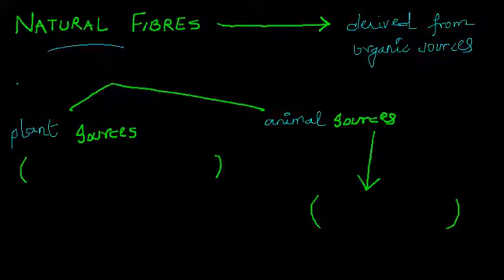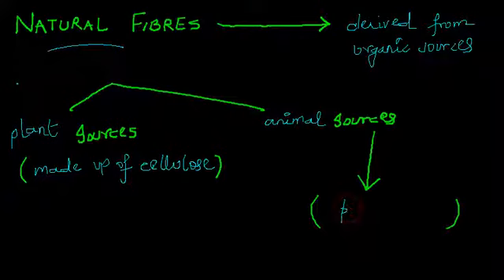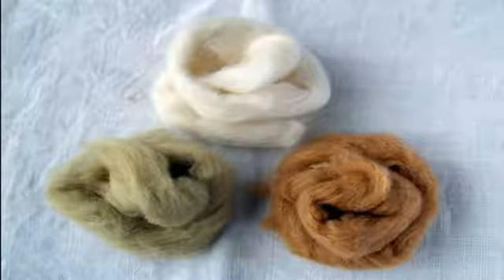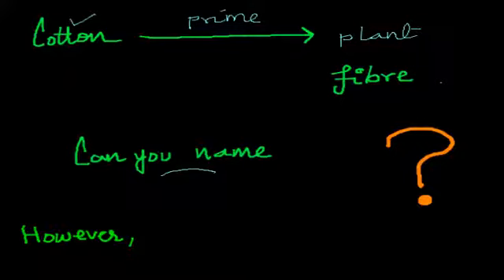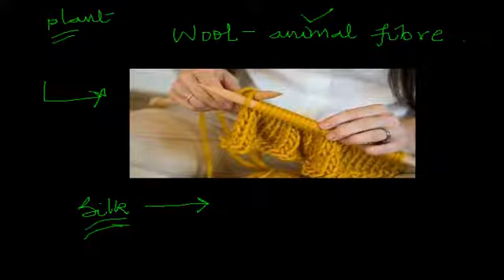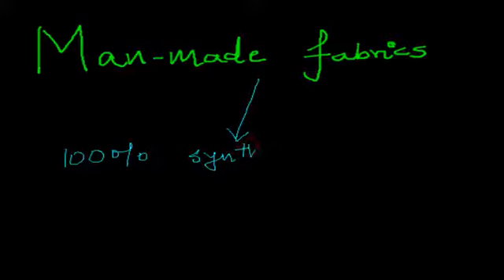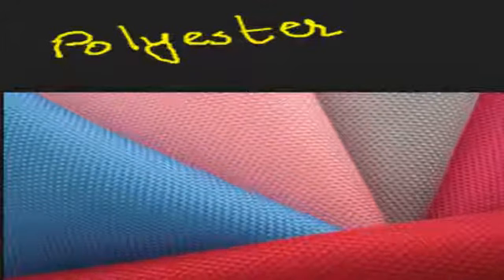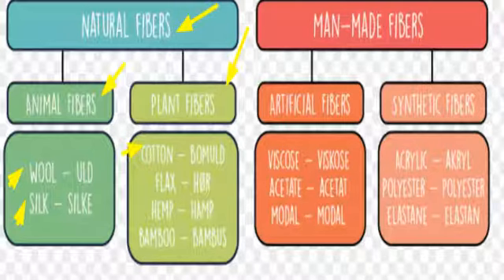UNDERSTANDING THE FABRIC NATIONAL INSTITUTE OF FASHION TECHNOLOGY AIEED,CEED,NID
NIFT Entrance Exam 2018 Summary

National Institute of Fashion Technology (NIFT) conducts NIFT entrance exam in order to shortlist aspirants for admission in design programmes offered by it.

Considered to be a pioneer in fashion education, NIFT has its headquarters in New Delhi.

Apart from this city, NIFT has domestic centres at Mumbai, Kolkata, Bangalore, Bhopal, Bhubaneswar, Chennai, Gandhinagar, Hyderabad, Jodhpur, Kangra, Kannur, Patna, Shillong and Raebareli.

To get admission into Bachelor of Design (BDes), Bachelor of Fashion Technology (BFTech), Master of Design (MDes), Master of Fashion Management (MFM) and Master of Fashion Technology (MFTech) courses at NIFT, candidates need to appear for NIFT Entrance Test.

The institute also gives candidates a chance to apply for two programmes in a given year which candidates can give as per their own convenience and need.

Candidates can also secure admission directly in second year of BDes and BFTech programmes offered at NIFT campuses. For this, candidates need to appear for a written test that is conducted for NIFT Lateral Entry Admissions (NLEA).

NIFT Entrance Exam 2018 exam dates are such that the registration process commenced on October 20, 2017 and the entrance test for NIFT admissions is scheduled to be conducted on January 21, 2018. View NIFT entrance test 2018 exam dates here.

NIFT Entrance Exam 2018 Eligibility

Candidates need to fulfill multiple NIFT Entrance Exam 2018 eligibility criteria if they want to secure admission in Bachelor of Design programmes offered at National Institute of Fashion Technology. NIFT offers BDes programme in the following specialisations:

Fashion Design
Leather Design
Accessory Design
Textile Design
Knitwear Design
Fashion Communication
Candidates are eligible to apply for admissions in BDes programmes in the above mentioned specialisations if they fulfill any of the below mentioned criterion:

Have completed their +2 level (in the 10+2 pattern of examination) from any recognised Central/State Board of Secondary Examination, like Central Board of Secondary Education / State Board New Delhi, and Council for Indian School of Certificate Examination, New Delhi.

Have studied at any Public School/Board/University Examination in India or in Foreign countries which is recognised by the Association of Indian Universities to be equivalent to 10+2 system.

Possess a pass grade in their Senior Secondary School Examination which is conducted by the National Open School having atleast five subjects.

Possess a three or four year diploma which is recognised by AICTE or a State Board of Technical Education.

Age Limit for NIFT's Bachelors Programmes: Candidates will be considered eligible to apply for NIFT Entrance Test if they are 23 years of age or below as on October 1, 2017.

However, candidates from the Scheduled Castes/Scheduled Tribe/ Differently Abled Person (PHP) category will be given age relaxation of five years for admissions.

IFT Entrance Exam is being held on February 12, 2017.

Candidates who are taking NIFT Entrance Exam 2017 in order to secure admission in any of the courses (Bachelor of Design, Bachelor of Fashion Technology, Master of Design, Master of Fashion Technology or Master of Fashion Management)

Online registration process has commenced for Foreign Nationals/SAARC and NRI candidates at National Institute of Fashion Technology (NIFT).

International candidates need to meet the eligibility eligibility criteria as specified by NIFT for each course in order to secure admission at the design college.

The online registration process for Foreign Nationals/SAARC and NRI candidates is underway and last date to apply for admission is April 30, 2017.

Earlier, National Institute of Fashion Technology had announced NIFT Entrance Exam 2017 dates.

NIFT written test for admission in undergraduate and postgraduate design programmes was conducted on February 12, 2017.

Application process for NIFT entrance exam 2017 was such that aspirants could apply for the design entrance exam till January 10, 2017.

NIFT admission process is such that aspirants need to first appear for NIFT entrance exam. Candidates who clear this admission round then need to appear for NIFT Situation Test/ Interview round.